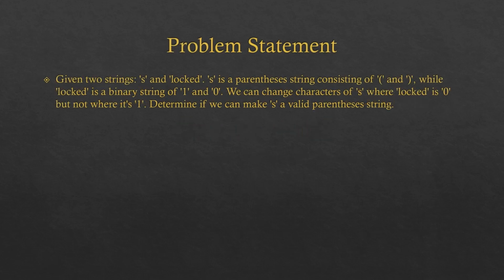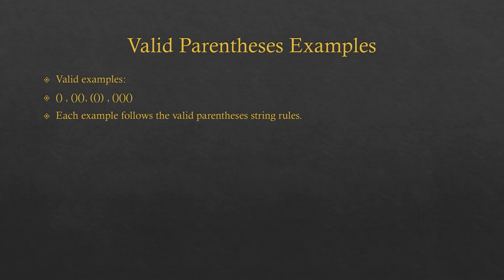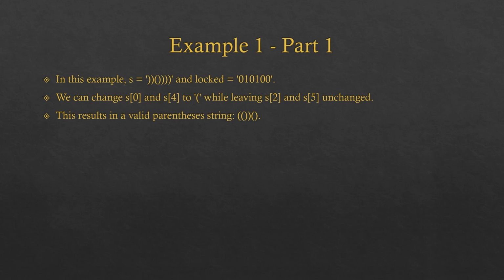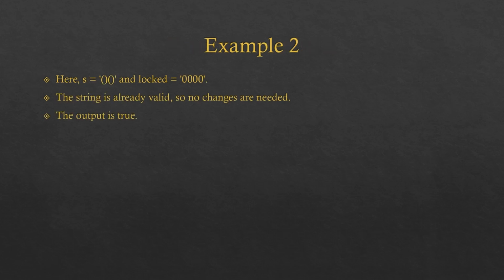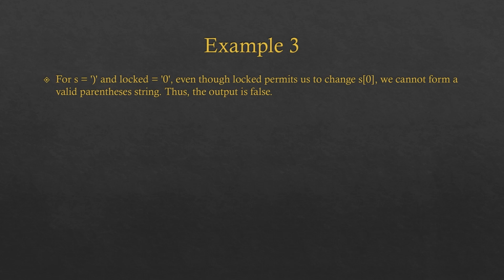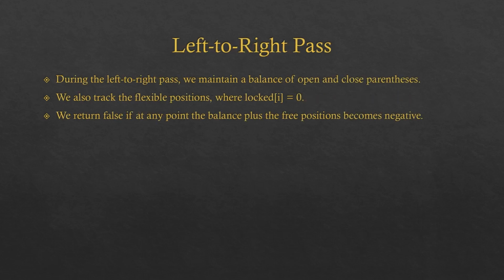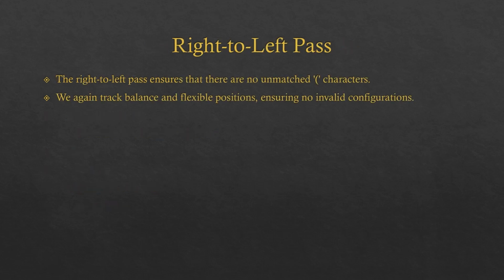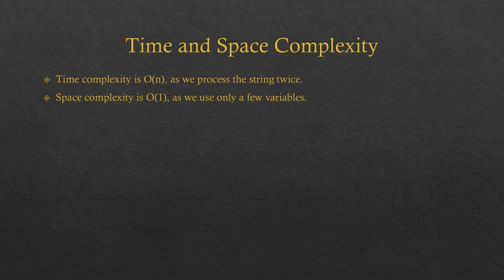Check if a Parentheses String Can Be Valid - Algorithm Explained | C++ Solution | Tabspace